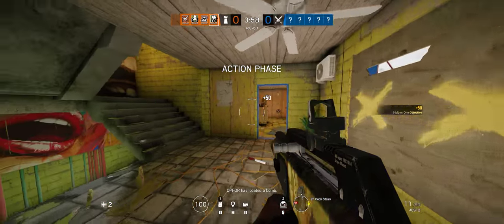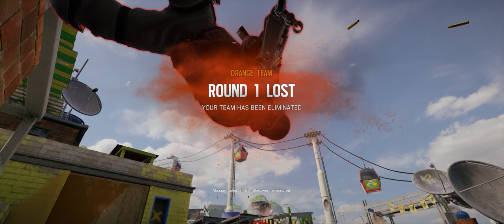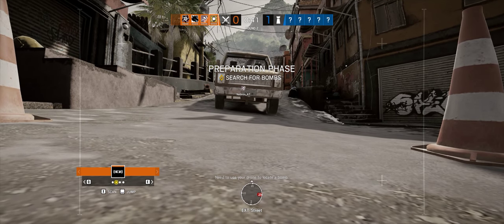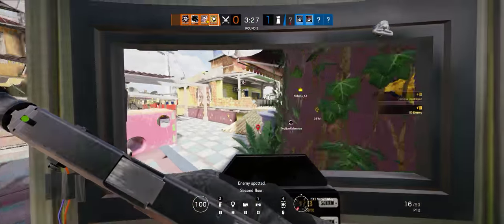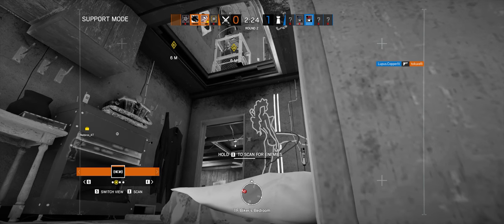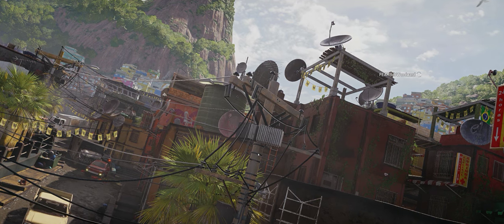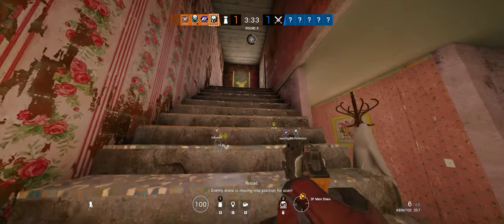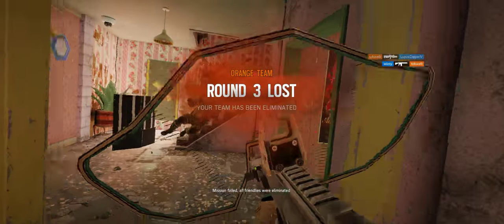Rainbow Six Siege + Part 2924 + Favela TDM Bomb + Grim Sky pcgaming crew